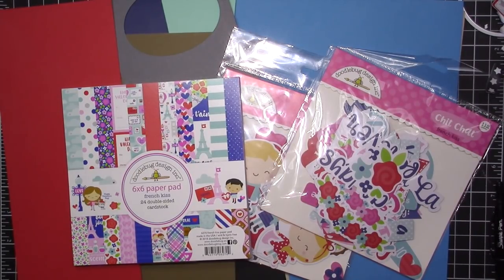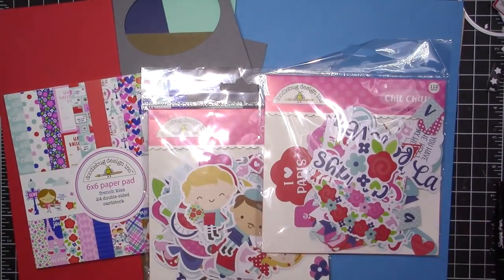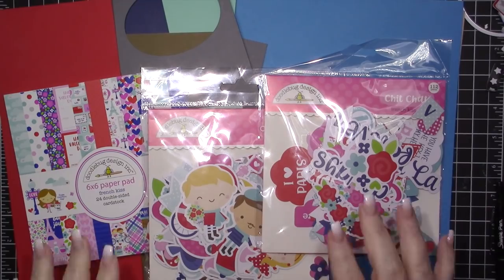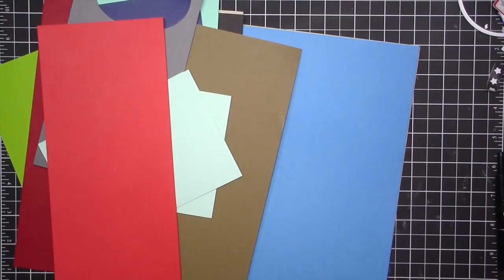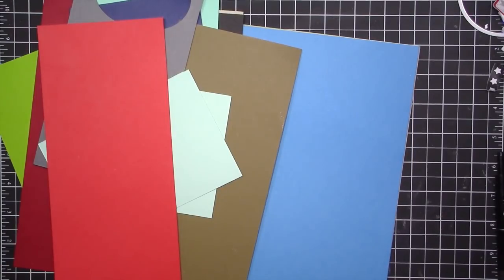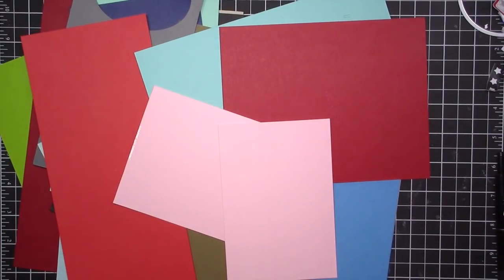Zero Stamping Cardmaking-Doodlebug French Kiss Cards Part 1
Hi everyone! I'm starting a new series here on my channel where I make cards with zero stamping!  Today's video features the French Kiss Collection from Doodlebug!